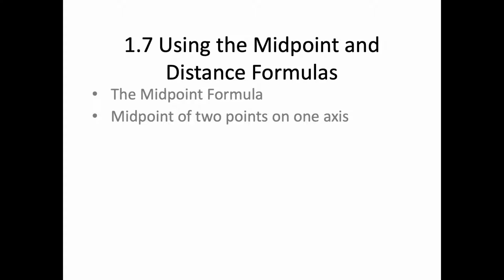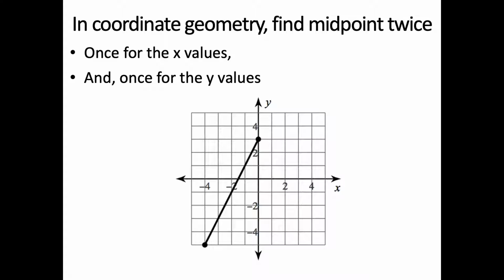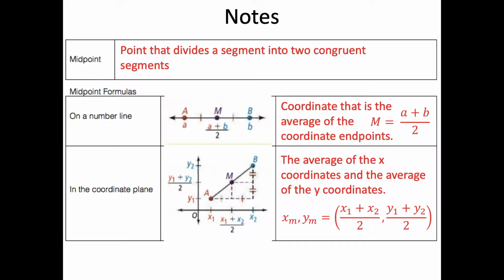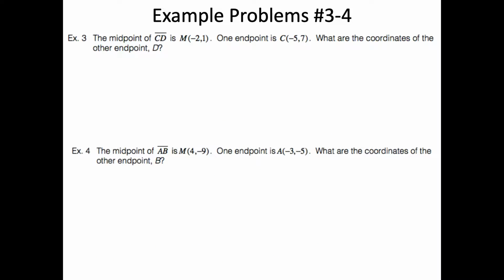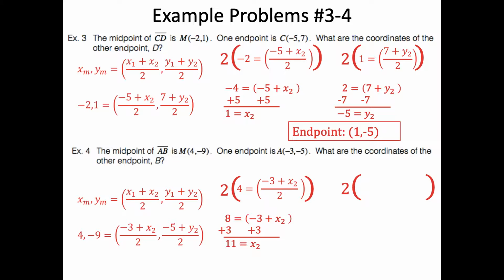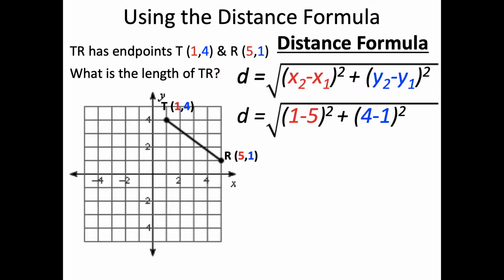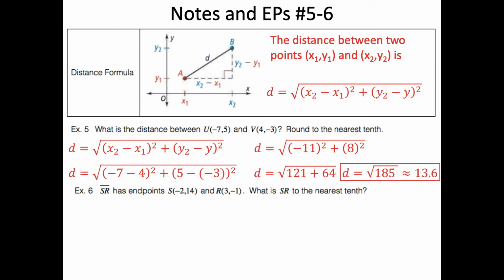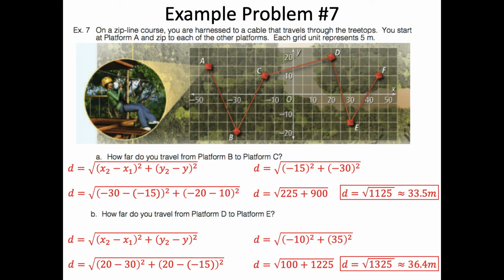1 7 Lecture Video